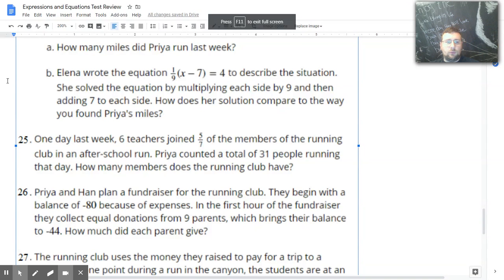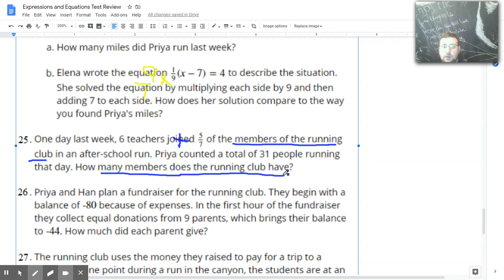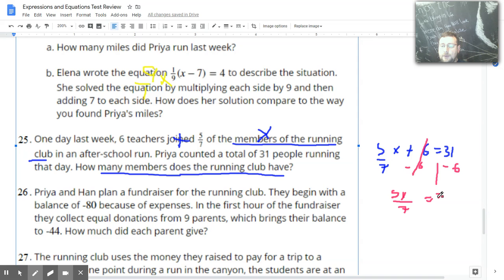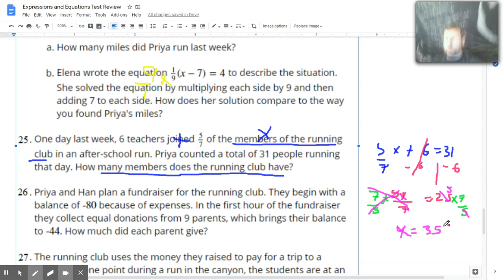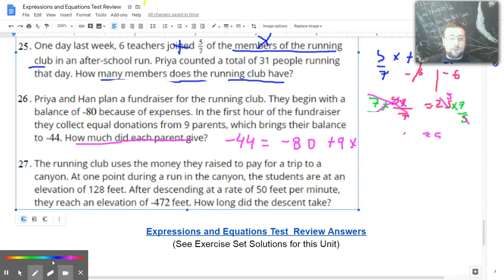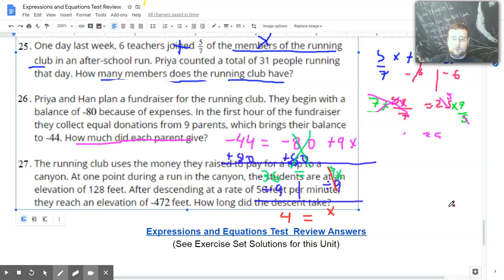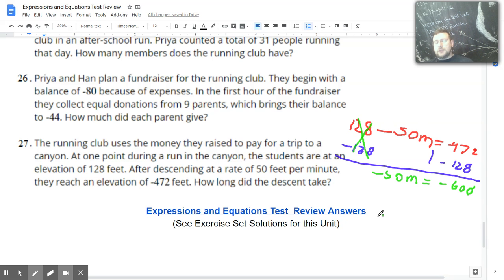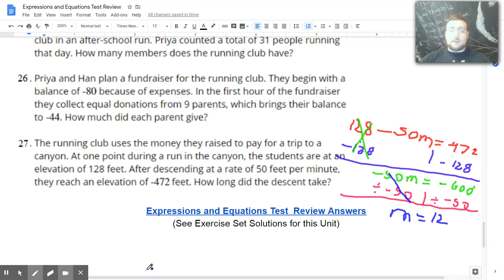Expressions and Equations: WPMS 7th Grade Math Test Review - Part 7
Mr. Lima continues his review for the unit test on expressions and equations with a review of more story problems.